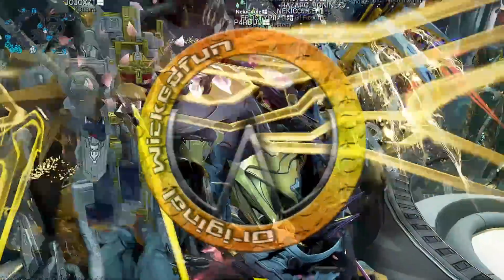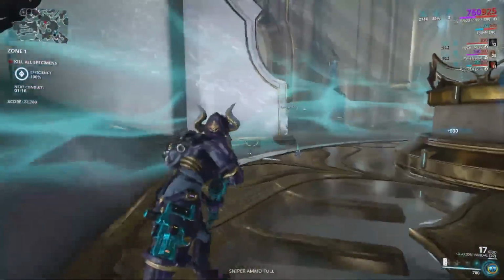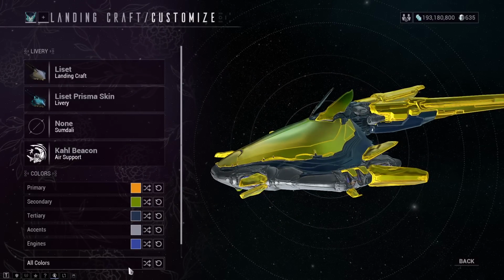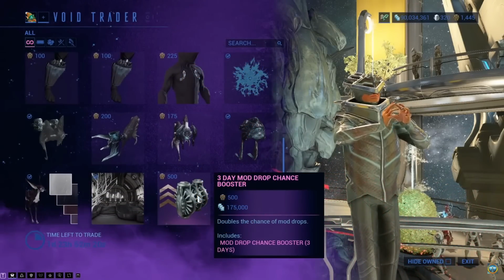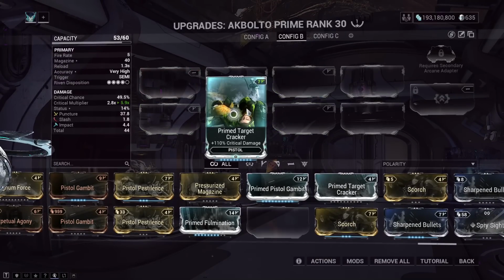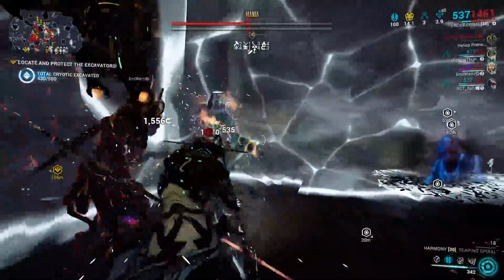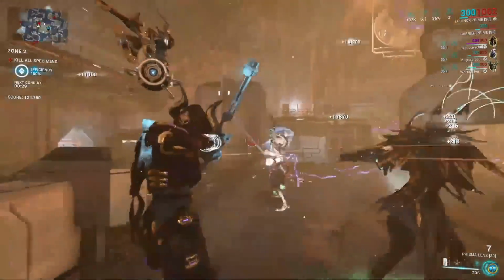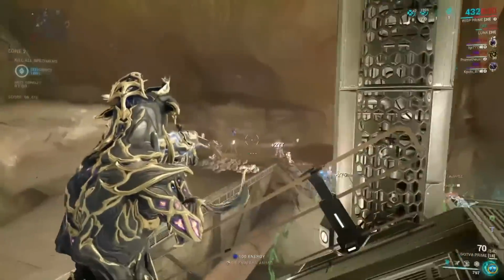Top 10 Items to buy from Baro’s Tennocon Relay 2024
Well, it starts tomorrow with baro appearing if you buy the digital ticket, but its not needed as everything he brings, bar primed chamber, will cycle back through eventually so what better time to say, top 10 items you may want to pickup from baro!